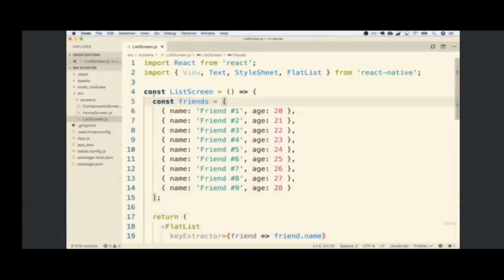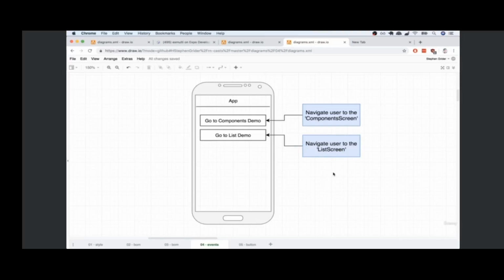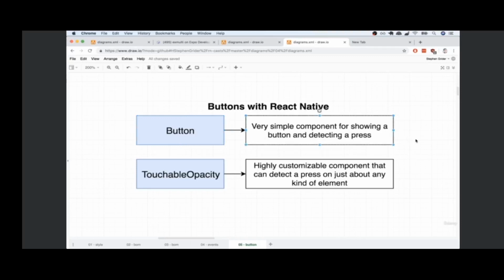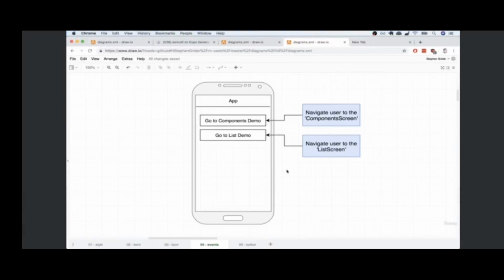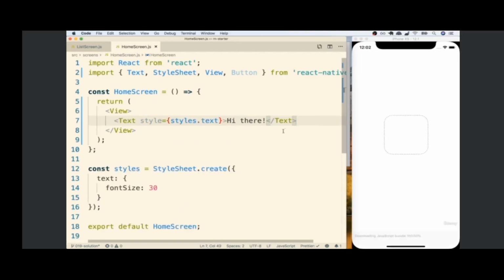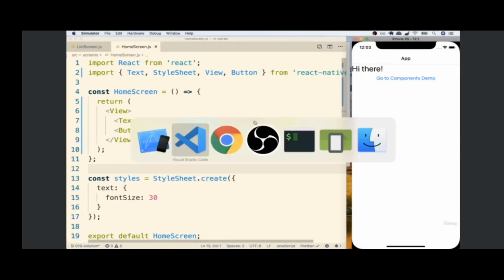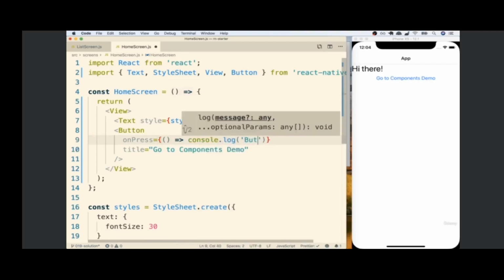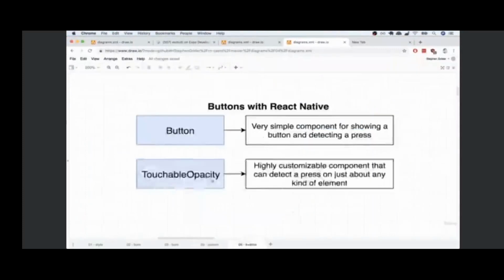React Native Course Part 9 | How to use Button in React Native Mobile App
react mobile android In this video I describe about how to use Buttons in React Native Mobile App and also the different types of buttons.